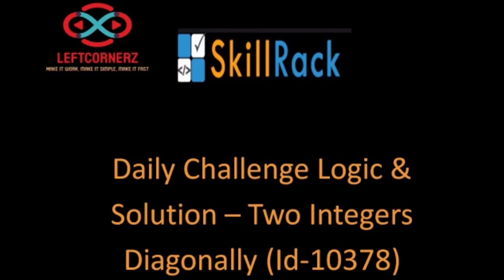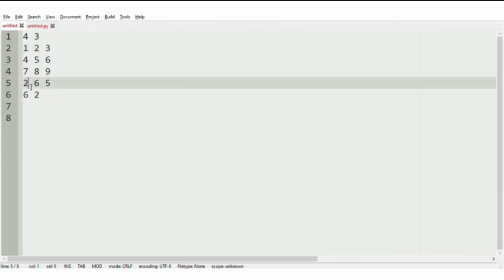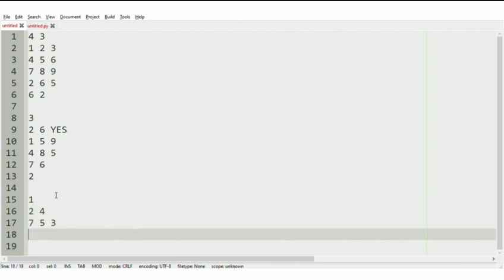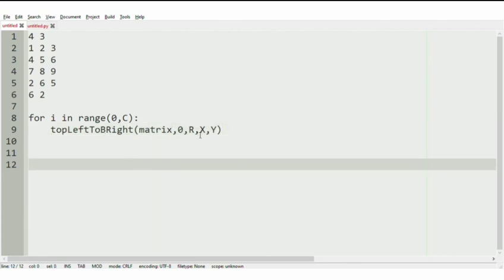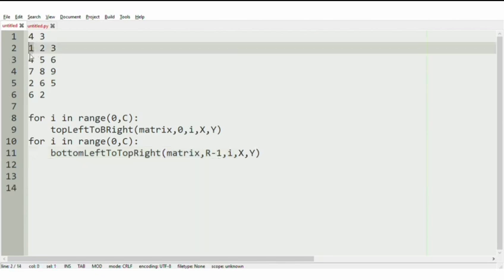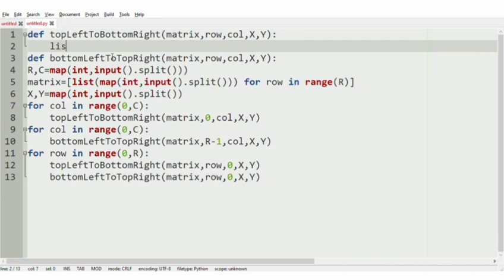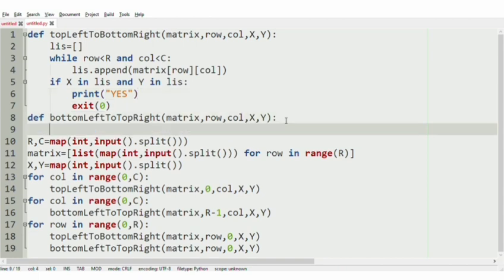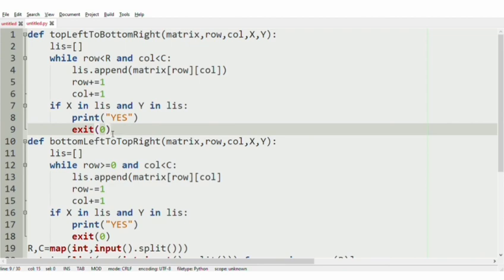skillrack daily challenge logic and solution - two intergers diagonally(28-07-2020)[id-10378]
We have solved this same question in a simple and easier way. Click here to view👇
Video By:
Karthik B
Tharunkumar K